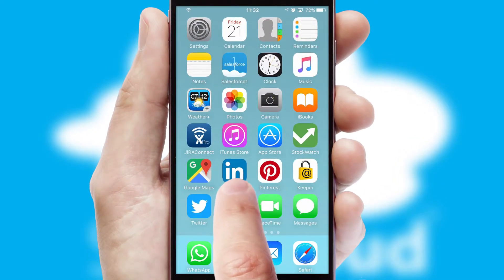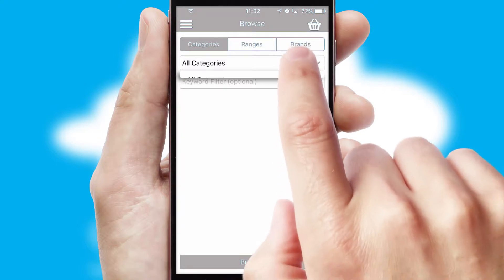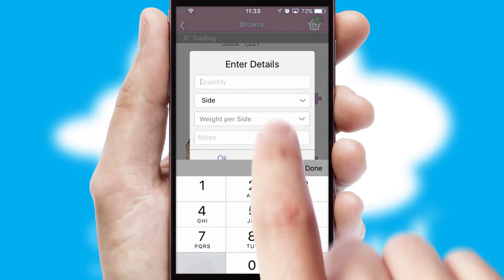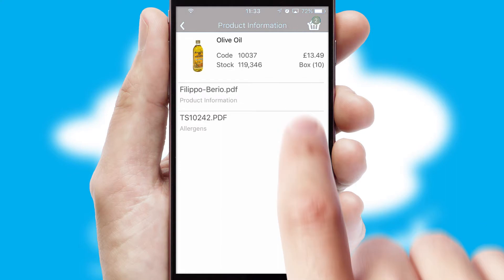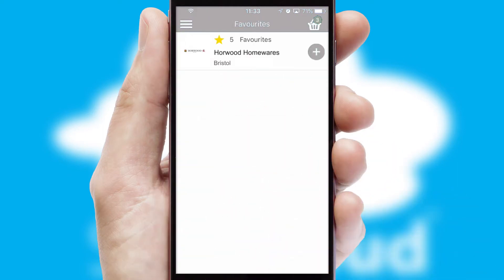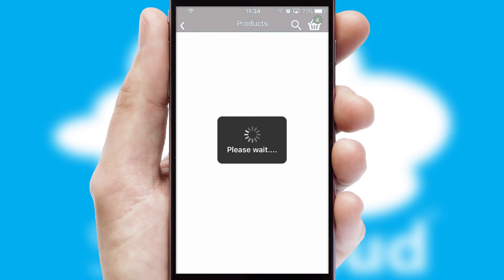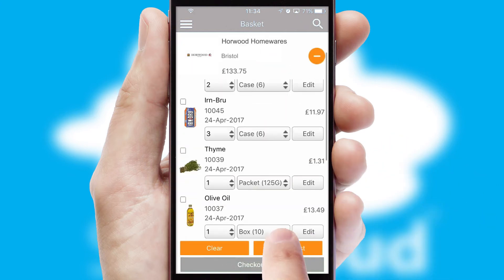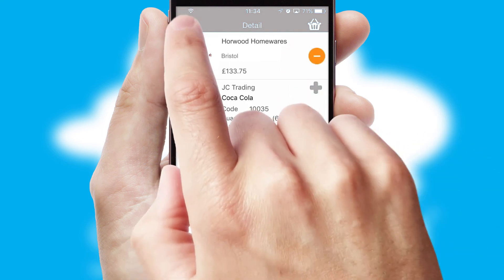Horwood Homewares - Mobile App Preview HOR589W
This is a preview of what a mobile ordering app designed for Horwood Homewares and powered by SwiftCloud could look like. This video has been prepared specifically for the team at Horwood Homewares and not for general marketing purposes.